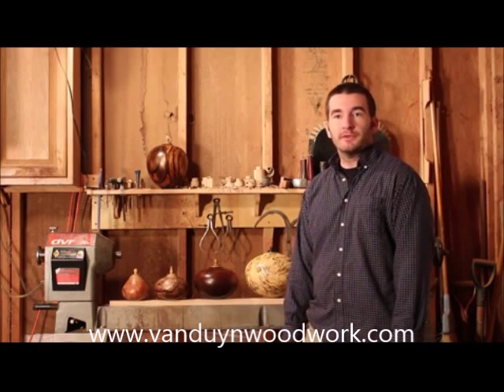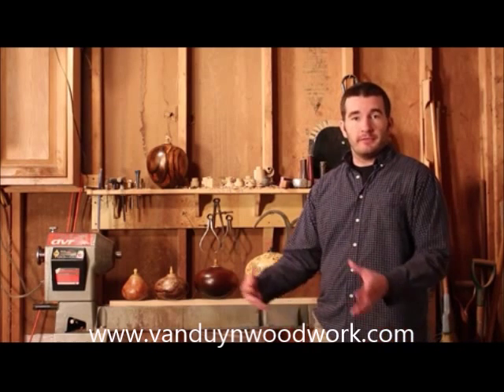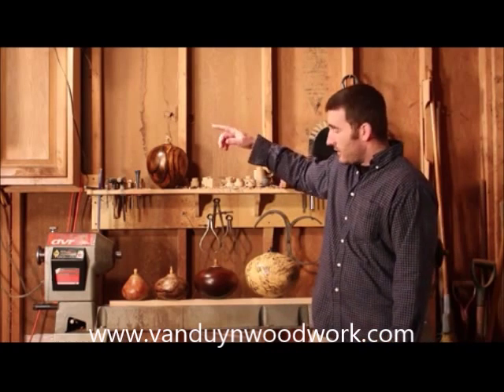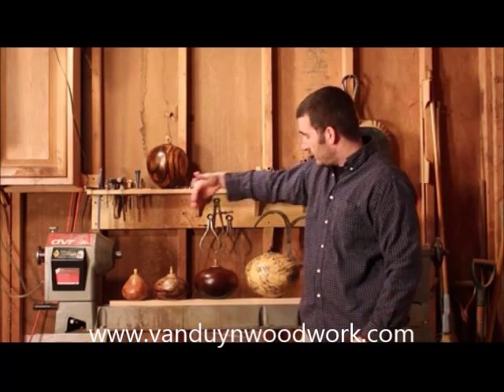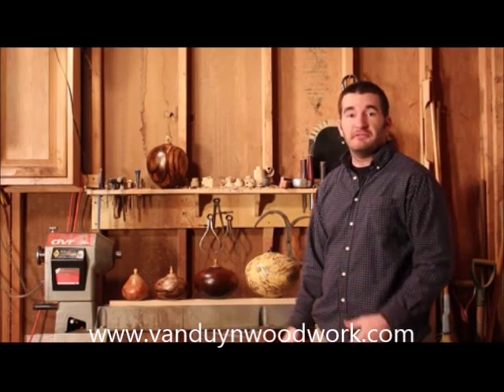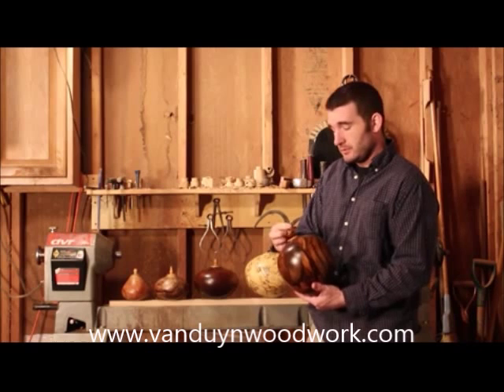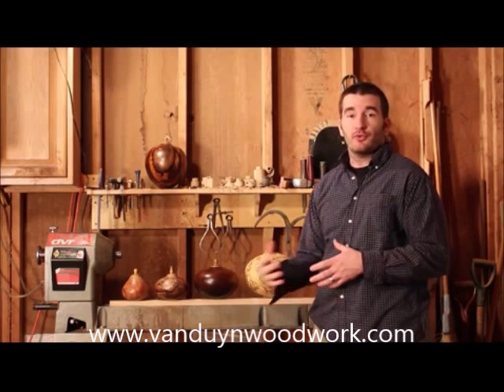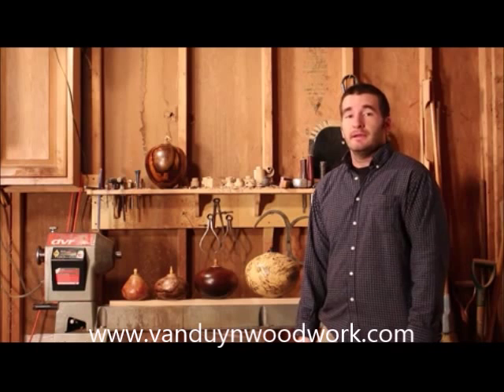Urns for Sale - High Quality Unique Wooden Cremation Urns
Van Duyn Woodwork, Raleigh NC Call to talk about my Urns for Sale This is a presentation of my distinctive wooden Cremation Urns for Sale, which I have recently brought to market, I have Pet Urns for Sale, urns for individuals and Companion Urns for Two People.